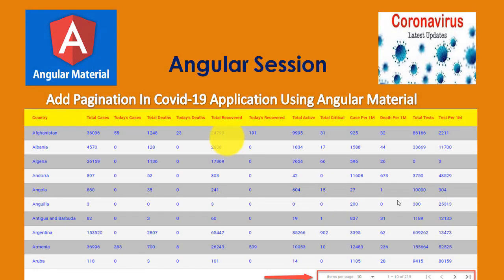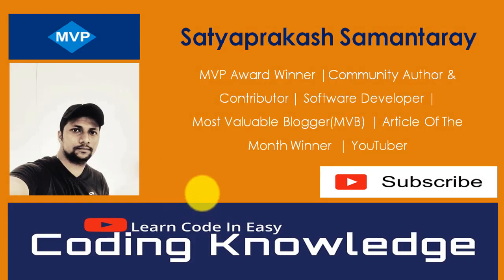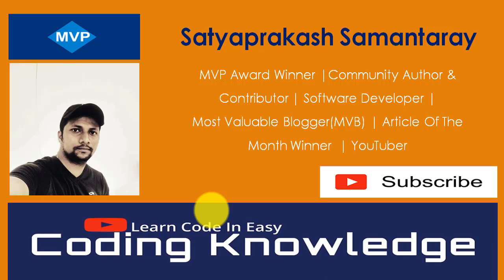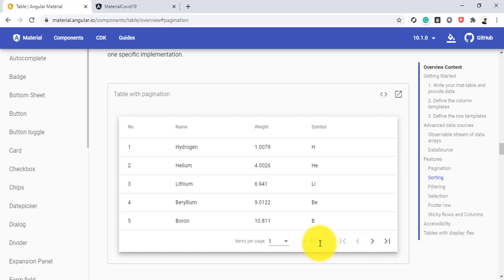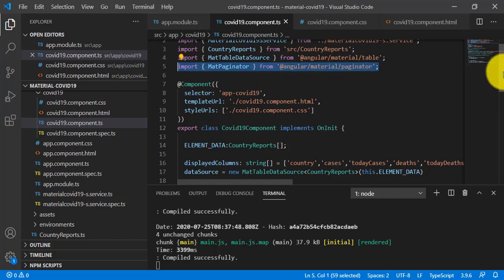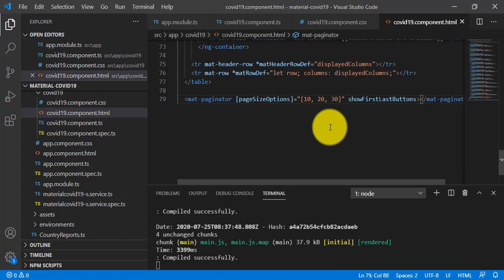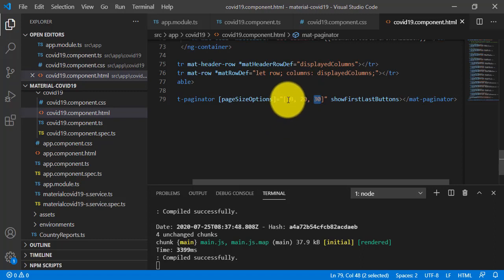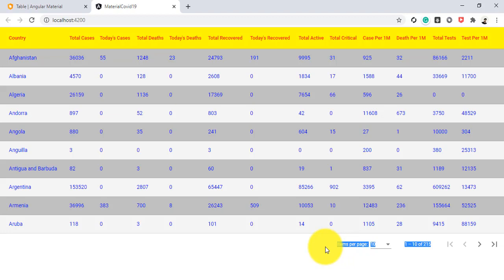Angular Material - Pagination In Covid-19 Application | Angular Tutorial | Coding Knowledge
In this session, We learn how to implement pagination in Covid-19 application using Angular material.

Know About:
Angular Material is a UI component library for Angular developers. Angular Material components help in building attractive, consistent, and functional web pages and web applications with support to modern web design principles like browser portability, device independence, and graceful degradation. It supports in creating faster, beautiful, and responsive websites. It is inspired by the Google Material Design. The mat-paginator, an Angular Directive, is used to show a navigator with paged information. To paginate the table's data, add a mat-paginator directive after the table.